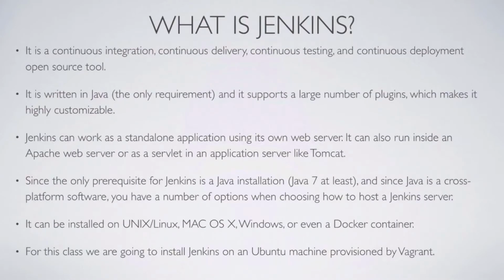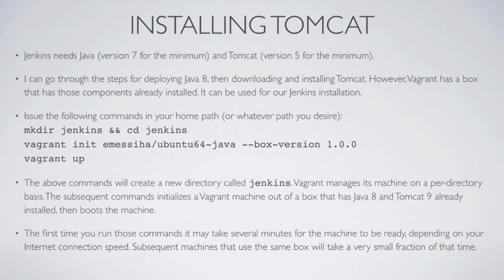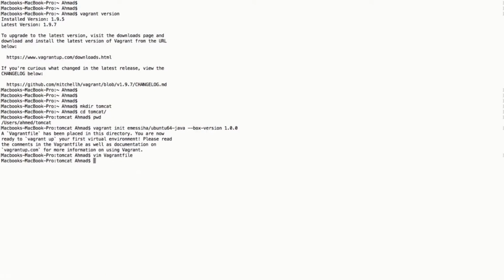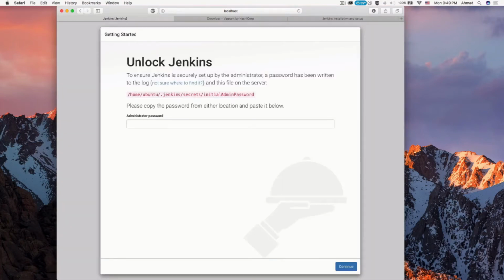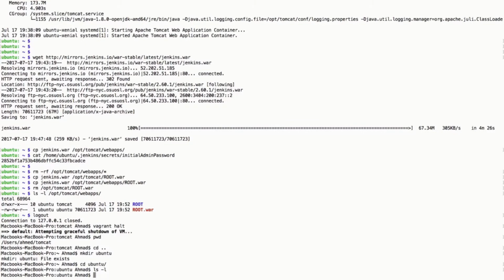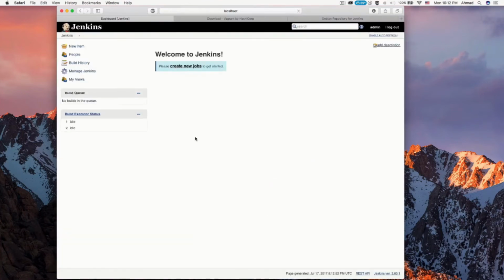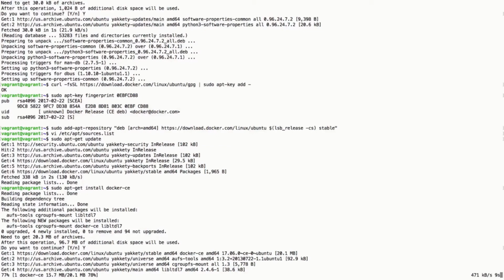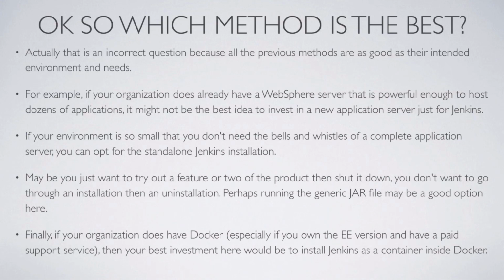Learn to Integrate Tomcat with Jenkins | Jenkins Setup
Jenkins is an open source automation server used to automate software development tasks such as building, testing, and deploying software. Follow the simple steps in the video for installing Jenkins on Tomcat.